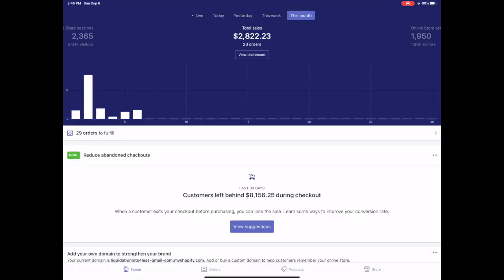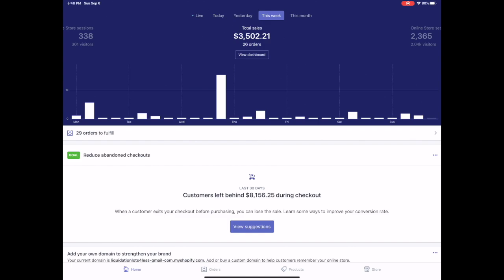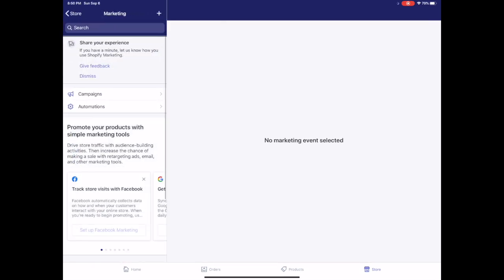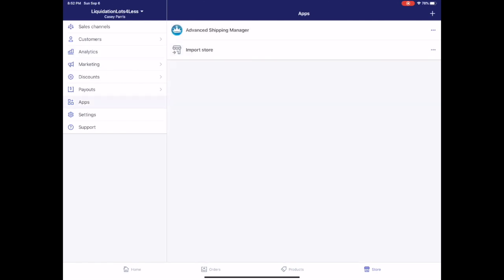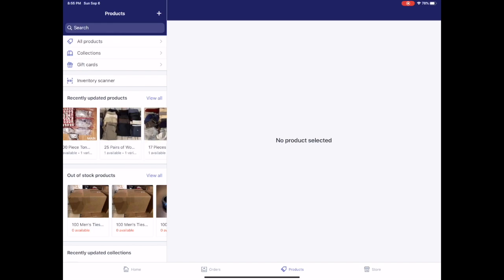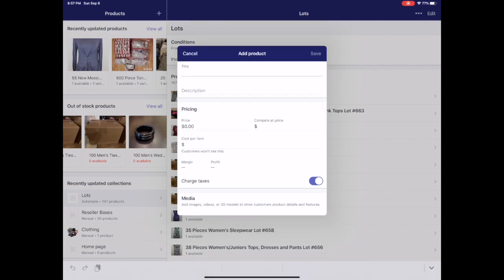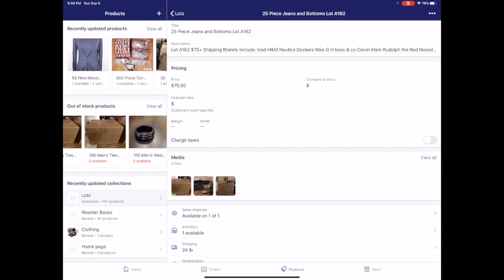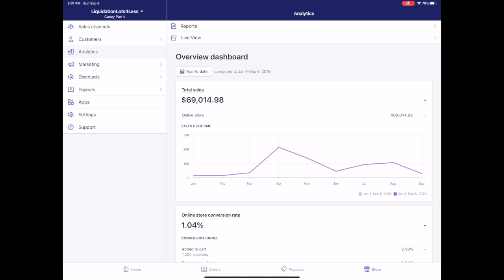Shopify for Beginners 2020-2021 & $69,000 in wholesale sales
1.) 2020 Reselling, Social Media & Accounting Training Program-
***150 Videos, 11 bolo Guides, 3 webinars, 1 year Private Reseller Facebook Group
This entire course covers, Ebay, Amazon, Poshmark, Social Media, Affialites sales & more.

My Public Ebay Store

All of my Reselling & Youtube Supplies & Equipment: (lights, scales, printers etc)

My Reseller supplies & Equipment Direct Links:

Photography Light kit
White Background Paper
Background Stand
LED Ring Light
Photography Light box
Barcode Scanner
Brother Wireless Thermal Printer
Arkscan Thermal printer
Dymo 4XL Thermal printer
Rollo Thermal Printer
Shipping Scale
Shipping Tape Gun
JFJ EASY PRO Disc Cleaner
KCD200 barcode Scanner
Backup Battery Charger
Video Microphone
Video Webcam
GoPro Hero 7 Black
Canon G7X Video Camera

Sign up For the List Perfectly Cross Posting Tool & Increase your sales & Save time:

Facebook.com/Rockstarflipper.  @rockstarflipper
Instagram.com/Rockstarflipper.  @rockstarflipper
Twitter.com/Rockstarflipper.        @rockstarflipper